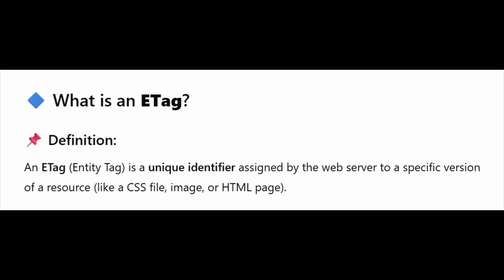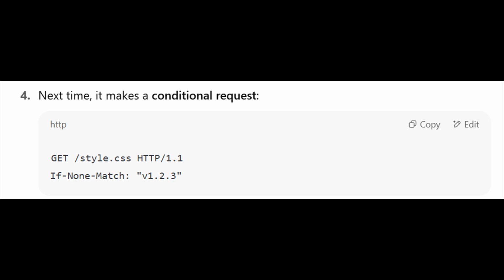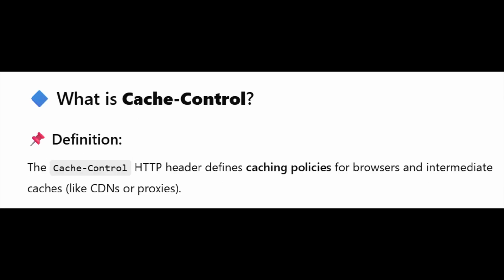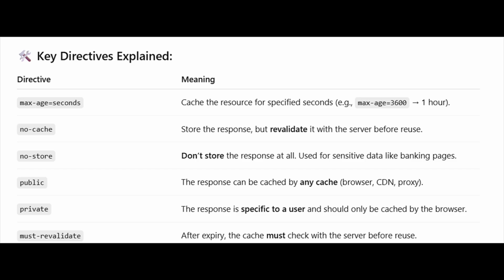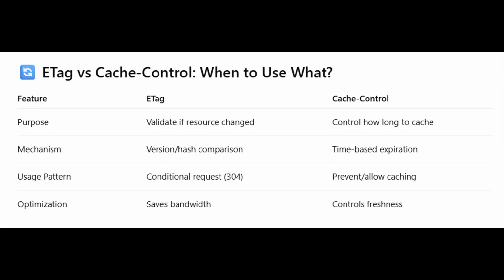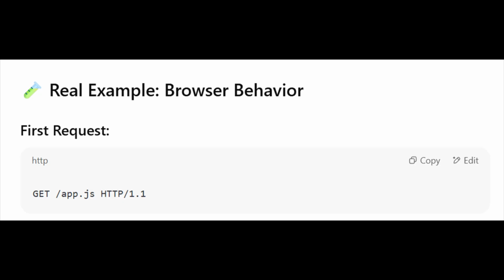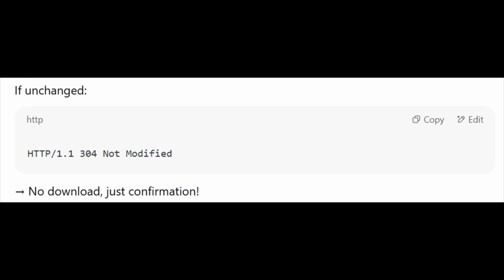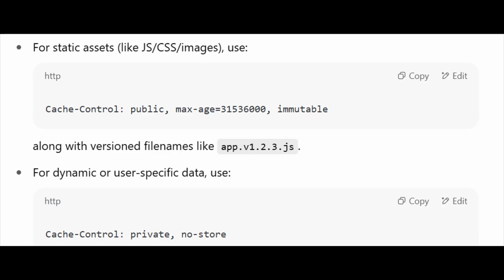ETag vs Cache-Control: How Web Browsers Cache Smartly!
Want to boost your web app’s performance and reduce bandwidth usage? Understanding how ETag and Cache-Control headers work is the key! In this video, we’ll dive deep into these powerful HTTP caching mechanisms that modern browsers and servers use to improve speed, efficiency, and user experience.

🔍 What You’ll Learn:

* What is an ETag and how does it validate cached resources?
* How Cache-Control rules determine caching behavior
* Real-world request/response examples with ETag and Cache-Control
* Difference between ETag and Cache-Control
* How to use them together for maximum optimization
* Best practices for developers and web architects

📦 Whether you're optimizing static assets or dynamic content, this guide will help you understand how caching truly works under the hood — making your websites faster and your users happier!